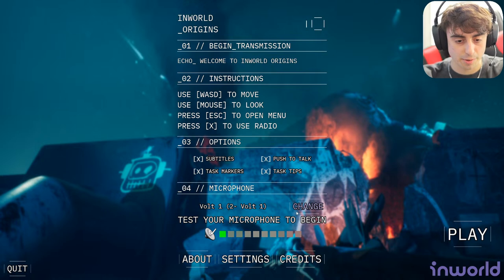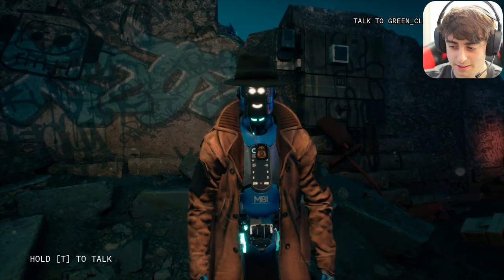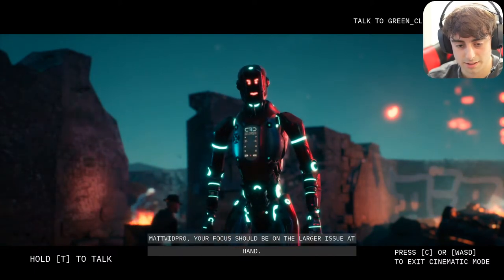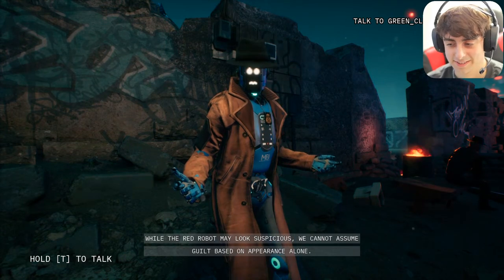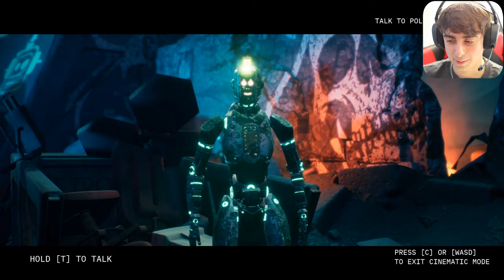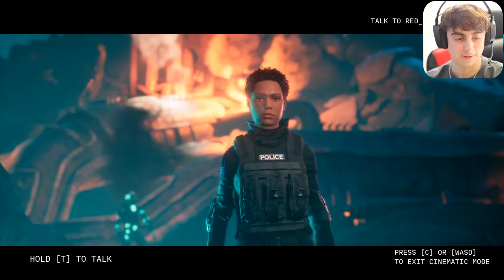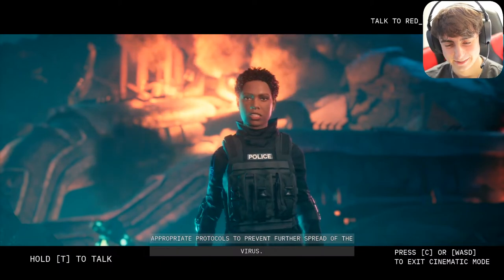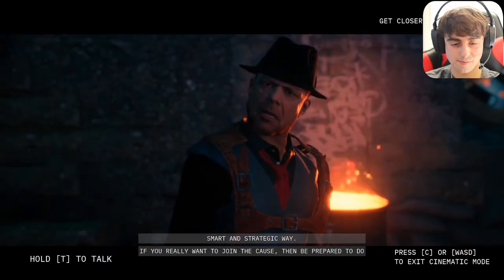Interactive AI Characters in A Videogame Live Demo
Origins is a technical demo where all of the NPC characters are powered by AI showing how developers can incorporate AI NPCs into their game narratives and experiences. Inworld lets game devs add advanced behavior and dialogue to NPCs, from unscripted interactions powered by cutting-edge language models, to behavior and perception systems.